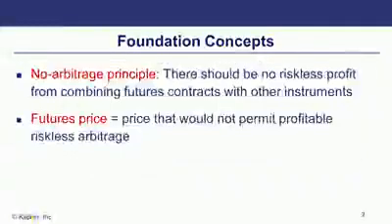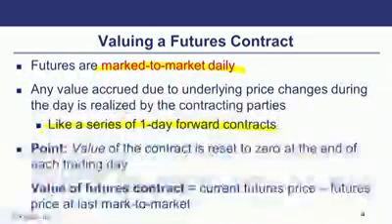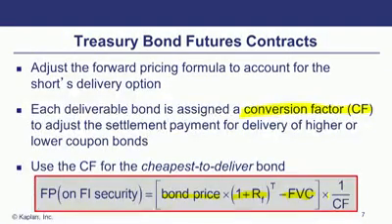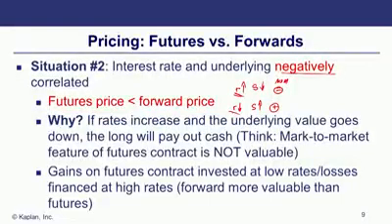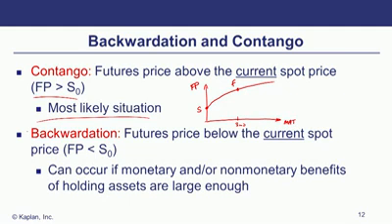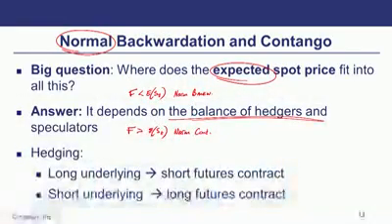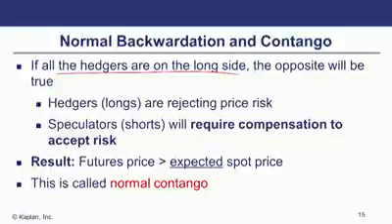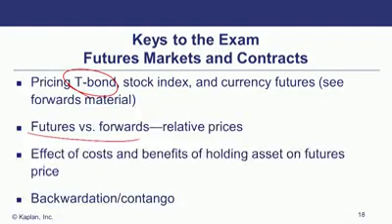CFA EXAMl Topic Review 48 Futures Markets and Contracts